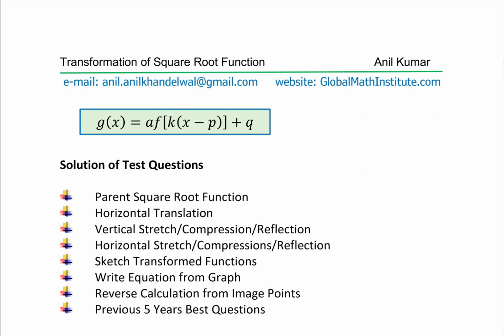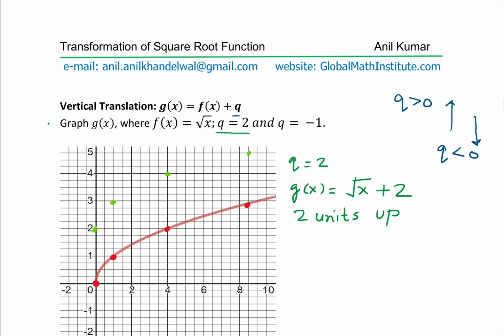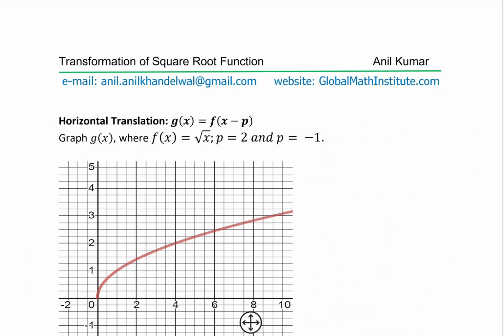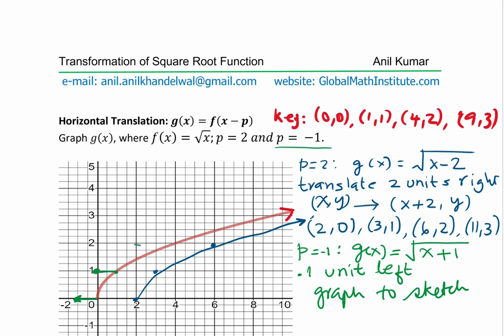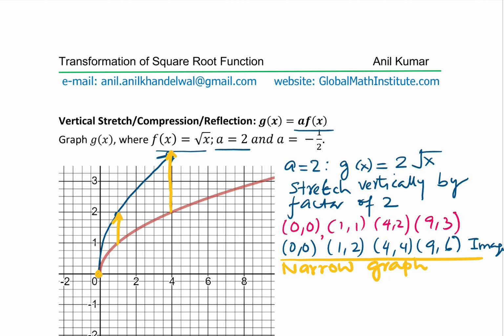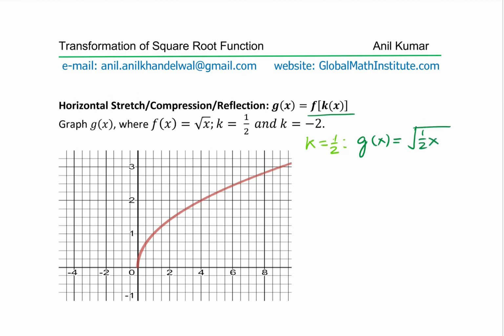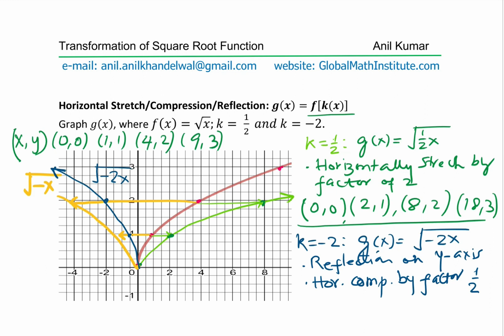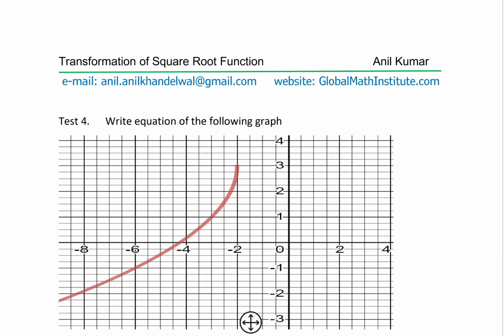Transformation of Square Root Functions